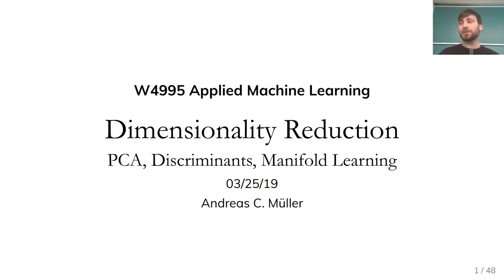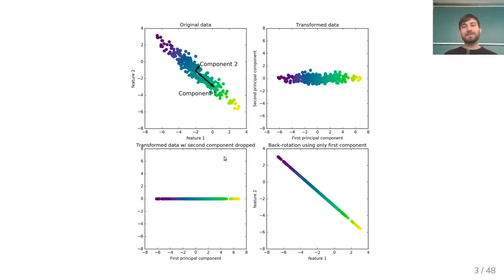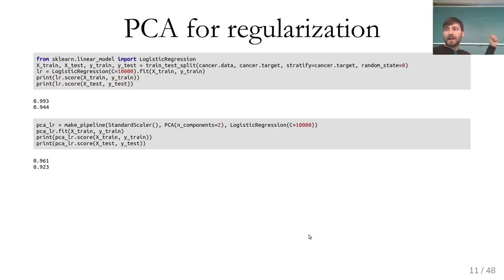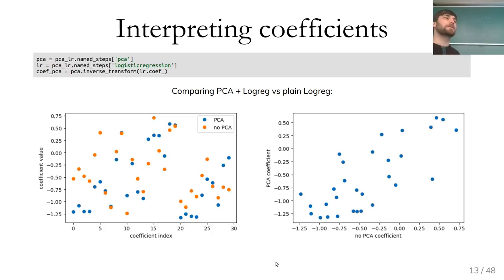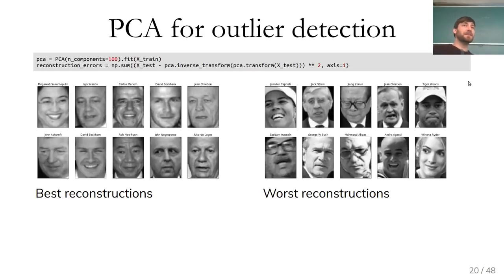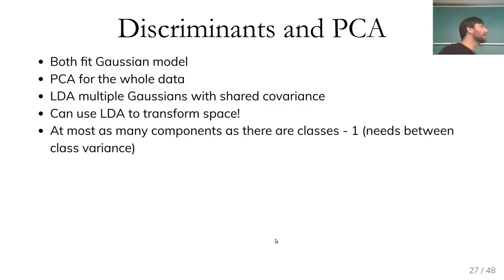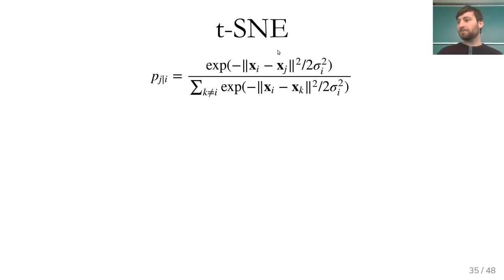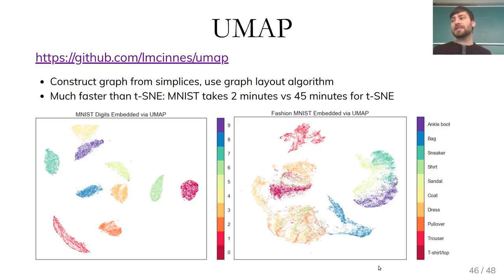Applied Machine Learning 2019 - Lecture 14 - Dimensionality Reduction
Principal Component Analysis, Linear Discriminant Analysis, Manifold Learning, T-SNE